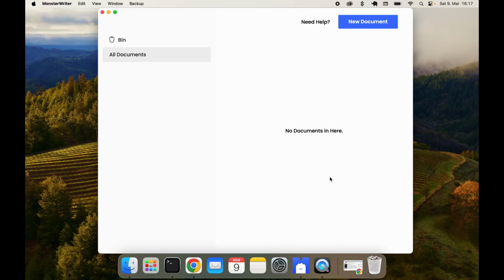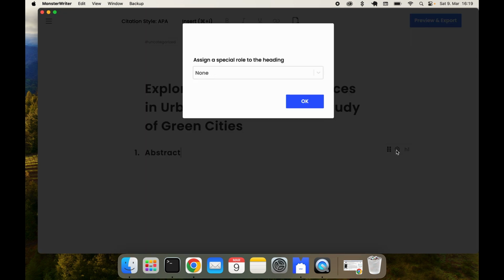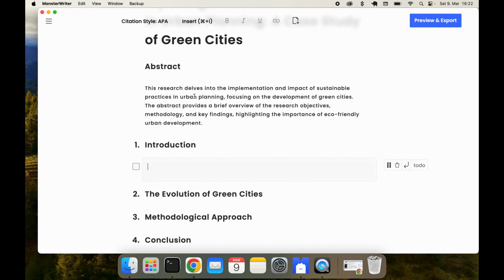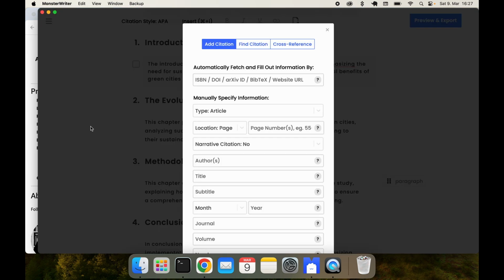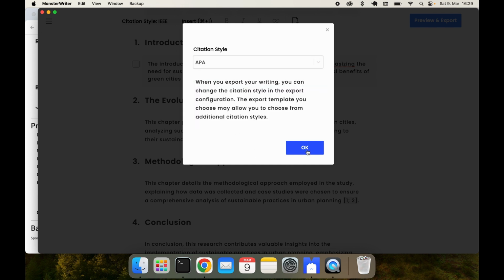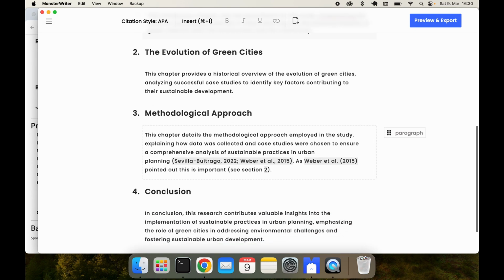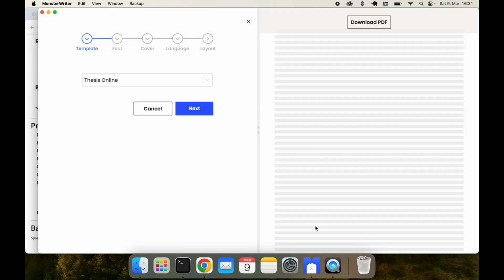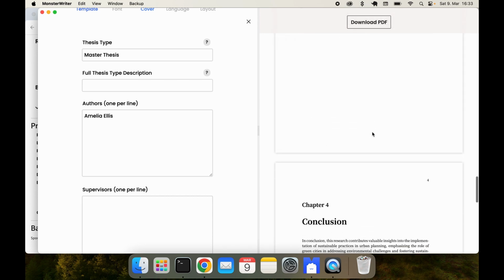Mastering Thesis Writing with MonsterWriter: A Quick Tutorial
You'll learn how to efficiently write your thesis using the powerful features of MonsterWriter. From creating a structured outline to effortlessly managing citations.

- Write an Abstract
- Add an outline to your thesis
- Organise yourself with to-dos
- Add a citation
- Change citation style to Harvard, MLA, IEEE, APA, ...
- Add narrative citations
- Add bibliography
- Configure the export PDF